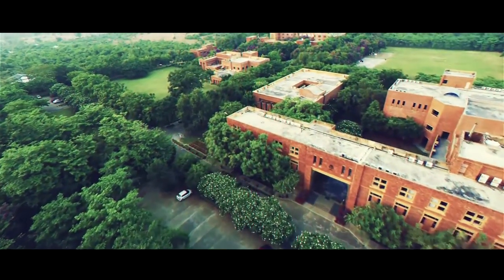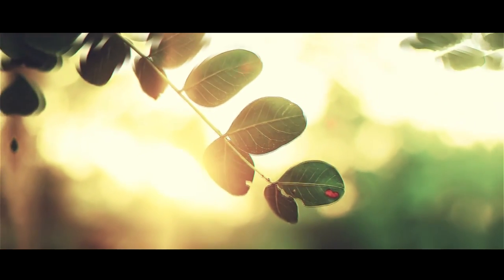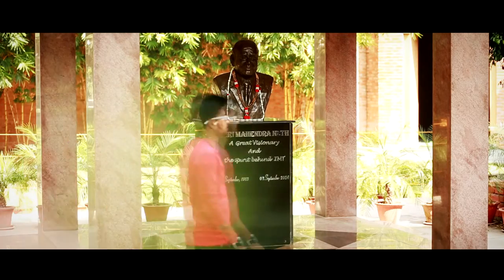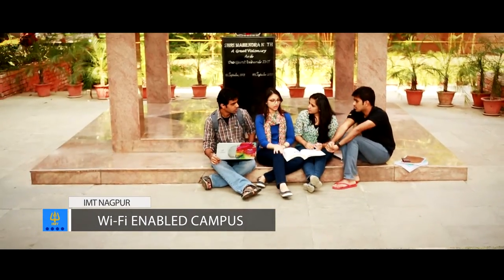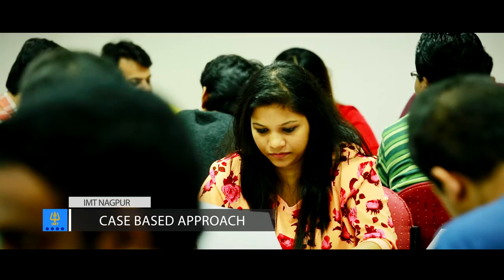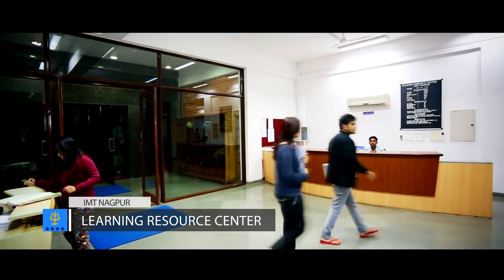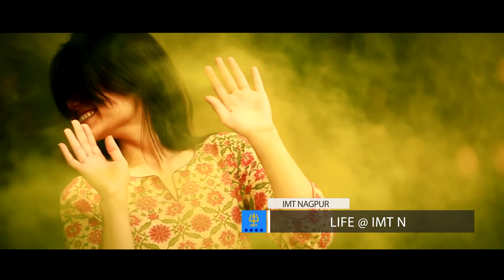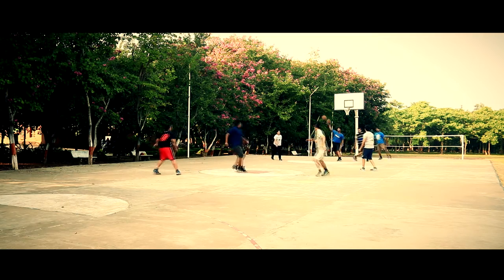IMT Nagpur Introduction Film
The Film has been made by Ten Motion Arts in association with My Tingli